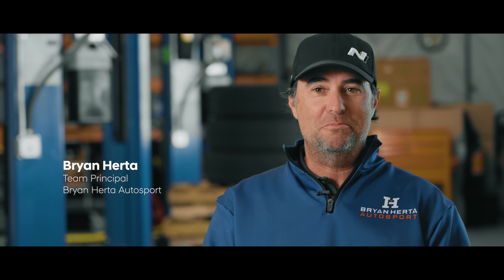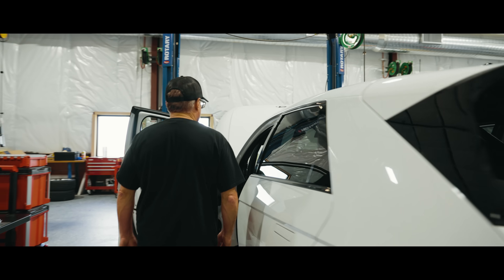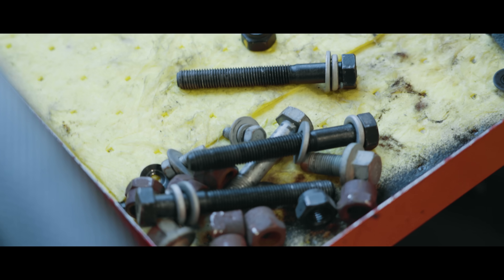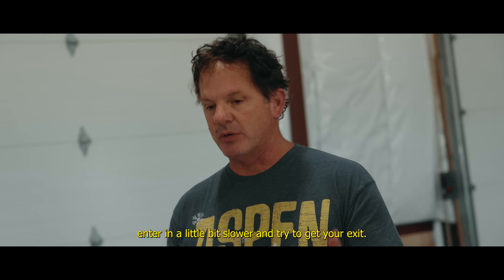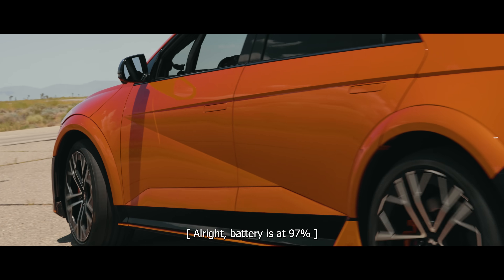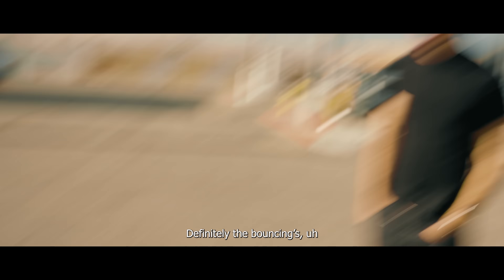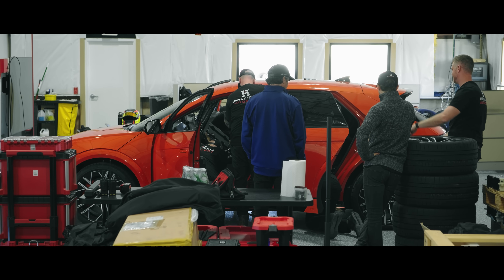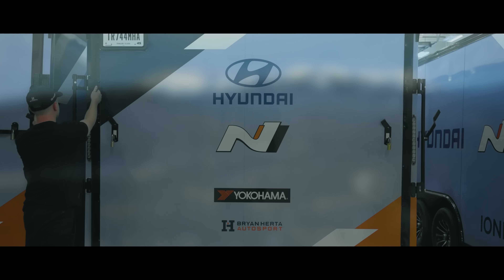Developed by Champions: Testing our IONIQ 5 N Pikes Peak race cars | Lightning in the Throttle Ep.2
As they continue to race against an accelerated timeline, Hyundai and the Bryan Herta Autosport team head to a remote location to push the IONIQ 5 N to its absolute limits, learning how its battery temperature behaves as they mimic the Pikes Peak Hill Climb’s grueling twists and turns. Meet three of the four drivers, Ron Zaras, Robin Shute, and Paul Dallenbach, as we see what it takes to set the fastest Electric Production SUV/Crossover record.

Next on the list? Bring it up a little over 14,000 feet above sea level, where the roads are narrower and the stakes are even higher.

Race modified vehicle shown. Not available for sale. Professional driver. Do not attempt.